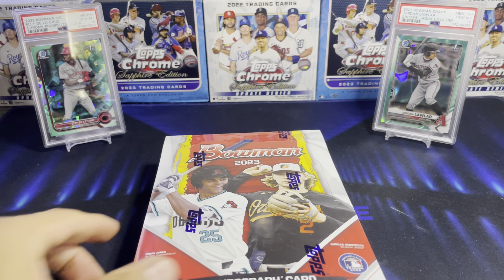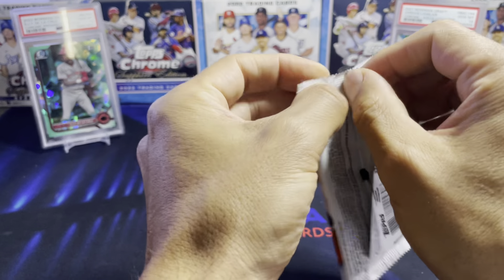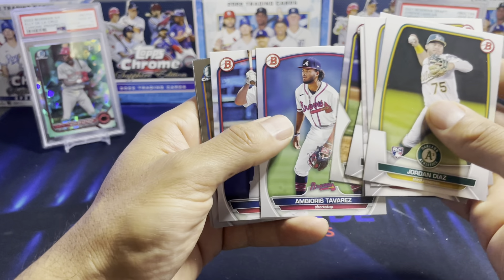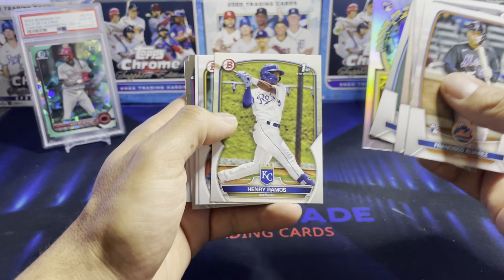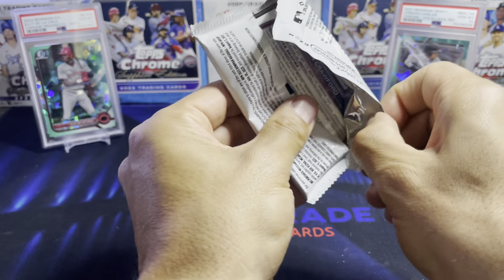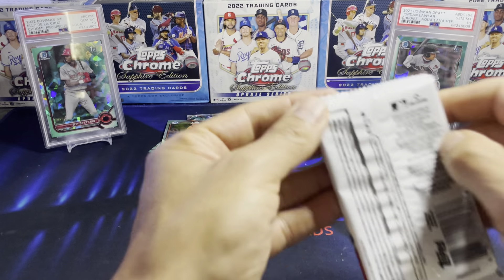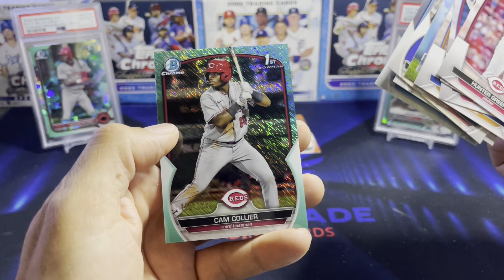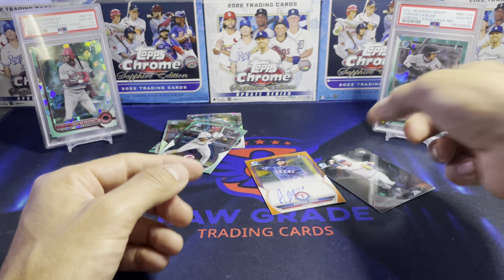LOADED! | 2023 Bowman Hobby Baseball Preview